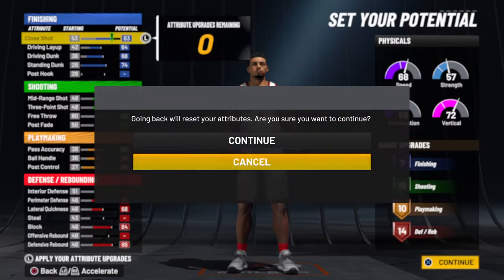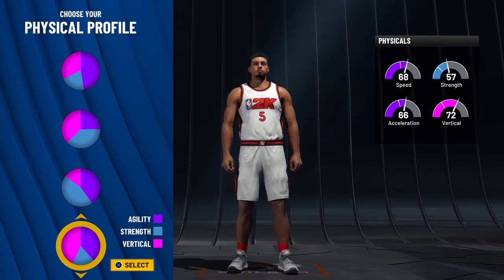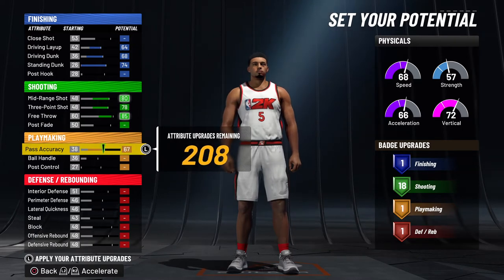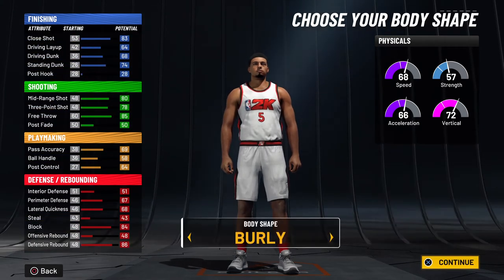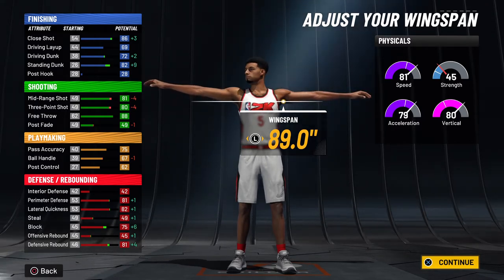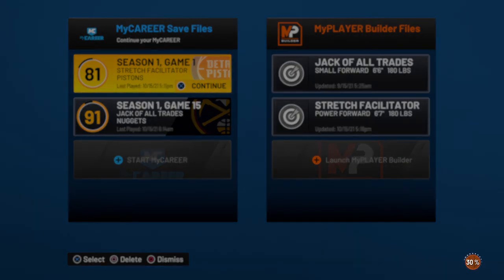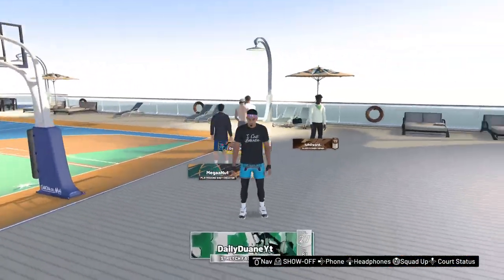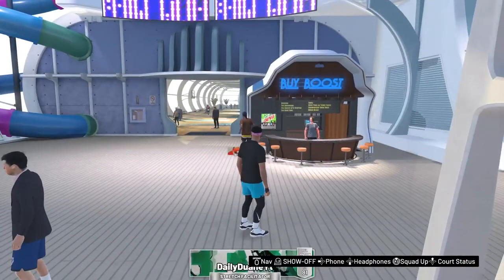RARE STRETCH FACILITATOR BUILD BEST TUTORIAL!! CURRENT GEN PS5